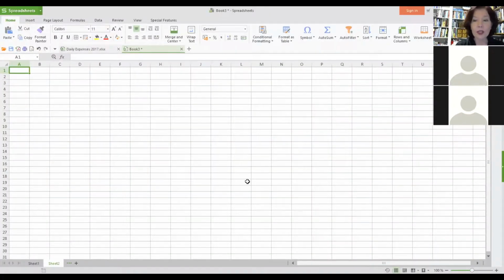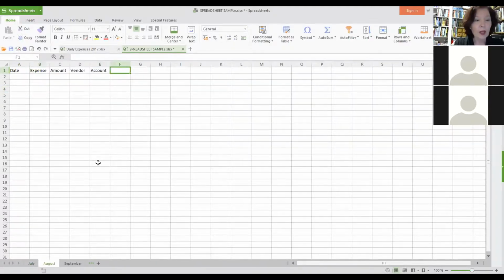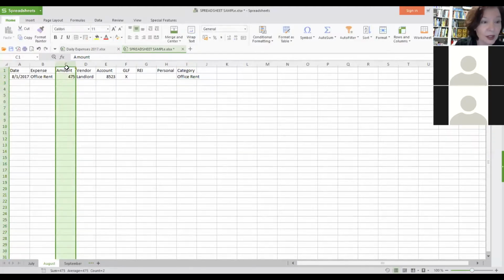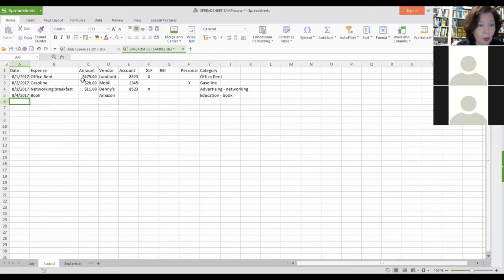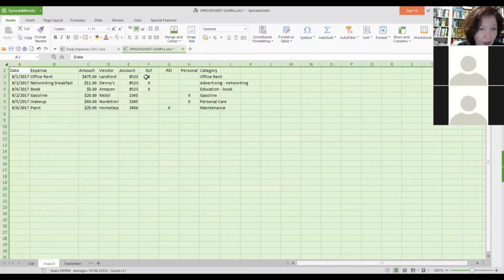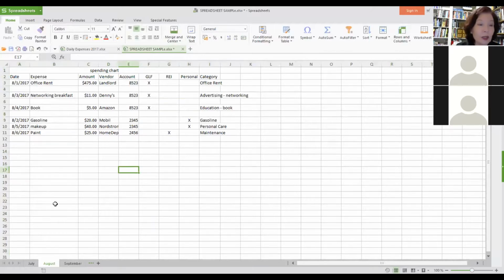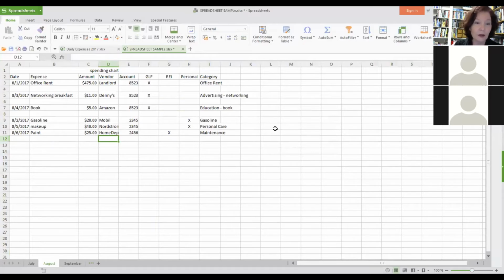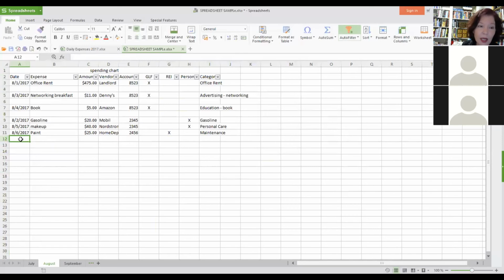Lesson 2 - tracking chart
In this lesson we use a spreadsheet to set up our tracking chart.